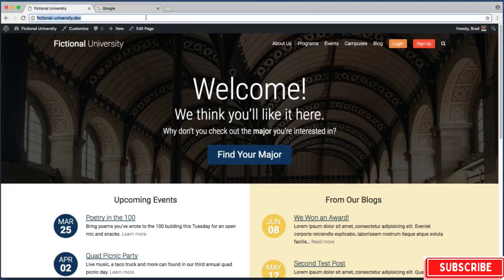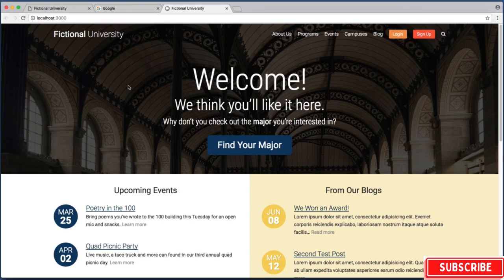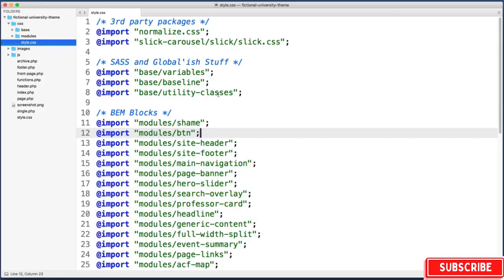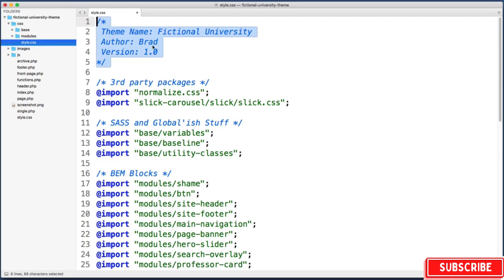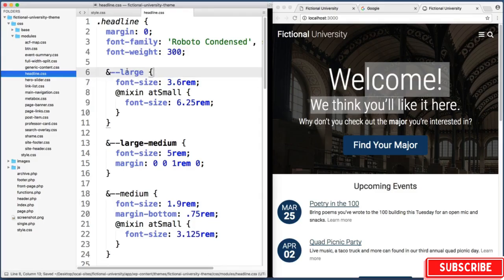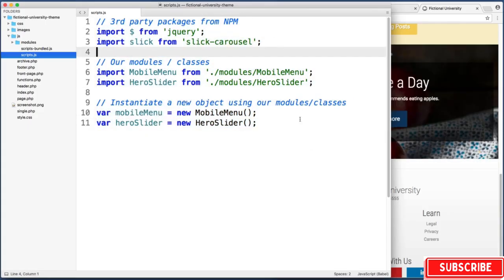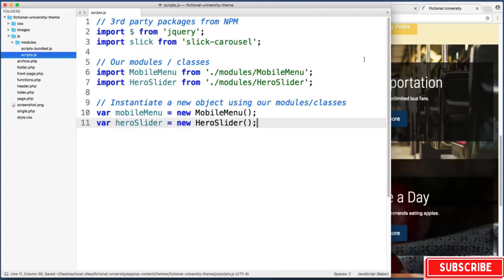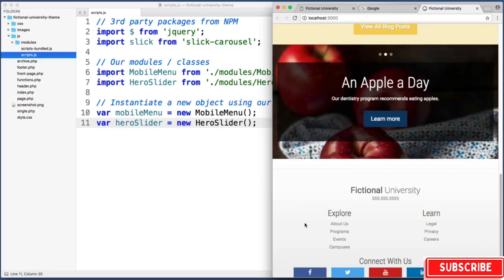Workflow And Automation In WordPress Automate Your WordPress Development Workflow | Part 2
workflow and automation in wordpress - making good use of workflow automation software will let your agency save time and energy for more challenging tasks.

ryan moore: building and automating wordpress workflows.  👌 this video is a brief review of the 8 best workflow automation software solutions that are sure to automate your agency processes and accelerate growth 😊... automate your wordpress workflow and collaborate on content with wp scheduled posts.
 in this session  we’ll look at ways that tools can help you build and automate workflows like these to make your user experience as seamless as possible as well as keep your admin effort to a minimum.

how to automate wordpress editorial workflow process? join my udemy class for this course about forms and workflows automation with wordpress... turn any wordpress site into forms and workflows automation system.

This Video For :
workflow and automation in wordpress - automate your wordpress development workflow - wordpressify
workflow and automation in wordpress - ryan moore: building and automating wordpress workflows
workflow and automation in wordpress - oasis workflow wordpress plugin - how to use workflows
workflow and automation in wordpress - wordpress css and javascript workflow and automation
workflow and automation in wordpress - wordpress workflow and automation and node.js | learning hub
workflow and automation in wordpress - how to create automated workflows in wordpress
workflow and automation in wordpress - automate your wordpress life | automation beginners guide
workflow and automation in wordpress - automating your wordpress theme development workflow
workflow and automation in wordpress - wp café #16 - wordpress development workflow automations
workflow and automation in wordpress - how to configure workflow module in wordpress
wordpress workflow automation
wordpress automation testing
wordpress automation tools
wordpress automation plugin
wordpress automation
development class 10 economics cbse in hindi
wordpress tutorial for beginners
Next-Gen WordPress Marketing Automation Builder
Workflow and Automation
build a wordpress websiute
Automated workflows fluent support
workflow plugin for wordpress
wordpress oasis workflow plugin
best test automation tools web application
best web automation tools open source
wordpress tutorial
workflow automation
autonami next gen automation builder
autonami next generation automation builder
WordPress CSS and JavaScript
CSS and JavaScript Workflow
how to create a discount in wordpress
wordpress is_page_template not working
is user logged in wordpress not working
why is wordpress login not working
is_front_page wordpress not working
wordpress plugins auto update not showing
best email opt in plugin wordpress
wordpress automatic plugin update not working
wordpress automatic plugin purchase code free
workflow automation software
Fluent support workflow
wp editorial workflow
wordpress editorial workflow
editorial workflow wordpress
wordpress workflow plugin
oasis workflow plugin
oasis workflow pro
workflow plugin wordpress
how to add discount on wordpress
is there a problem with wordpress right now
how to enable wordpress auto update
how do i enable automatic updates for wordpress
how to disable automatic wordpress updates
how to turn off automatic updates wordpress
how does wordpress auto update work
oasis workflow plugin for wordpress
workflow vs automation
workflow best practices
wordpress theme development workflow
modern wordpress development workflow
wordpress docker development workflow
best wordpress workflow plugin
wordpress document approval workflow
wordpress post approval workflow
wordpress form approval workflow
wordpress approval workflow plugin
workflow theme wordpress
workflow form wordpress
should i enable auto updates wordpress
oasis workflow wordpress
workflow vs wordpress
wordpress workflow best practices
wordpress workflow development